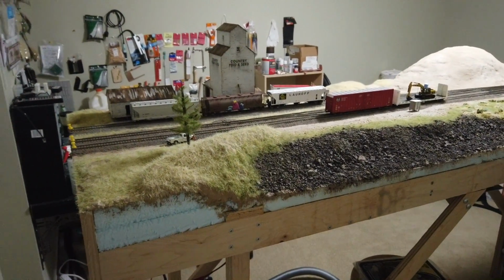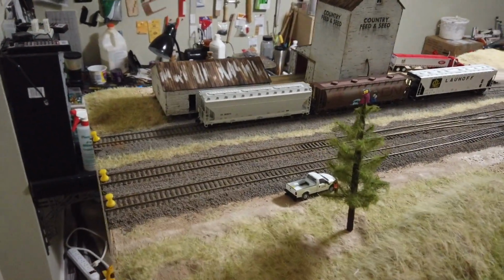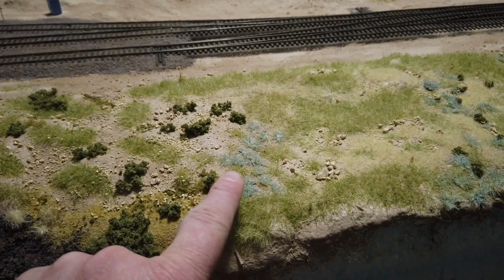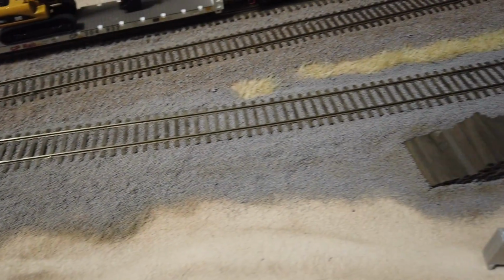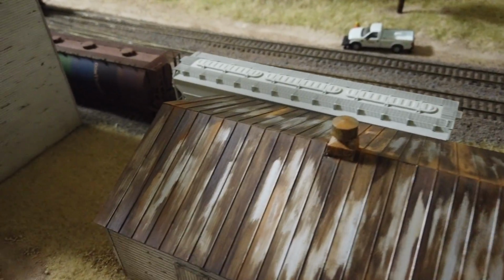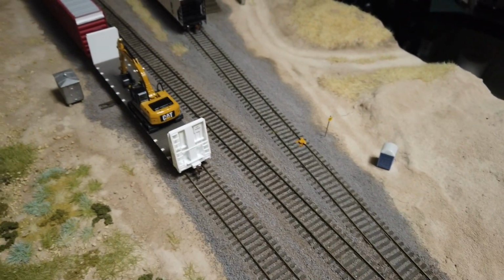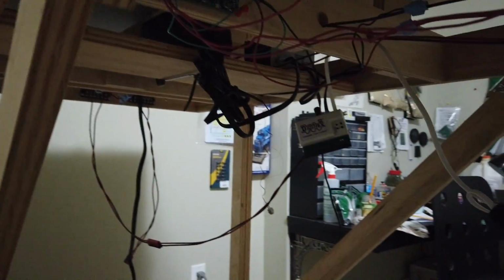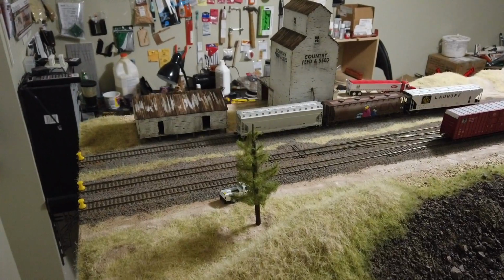Introduction to my HO Scale Test Module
Introduction to my 2 x 8' HO scale test module.